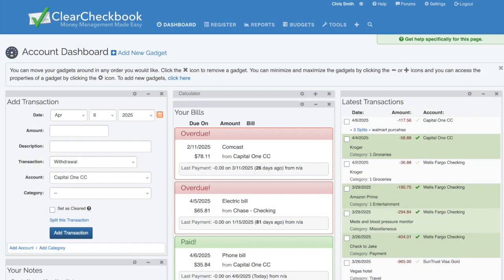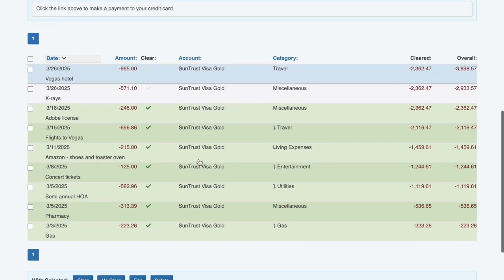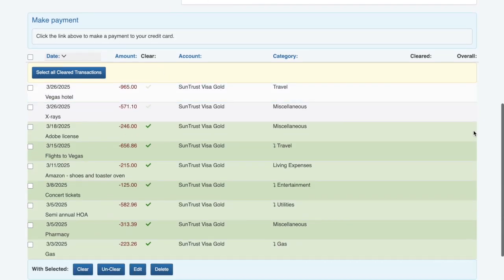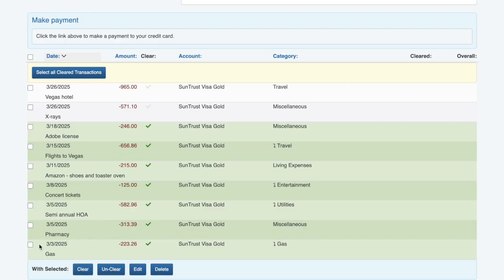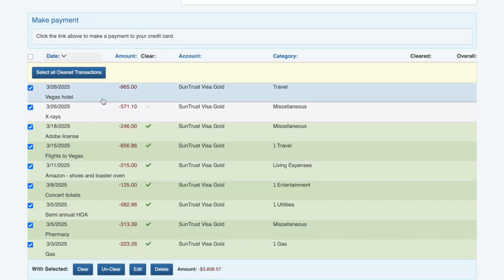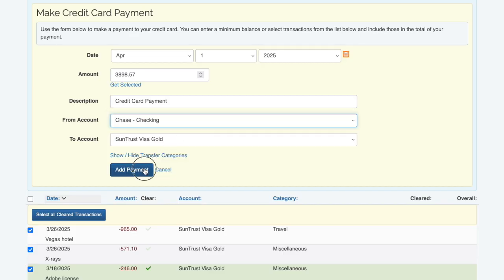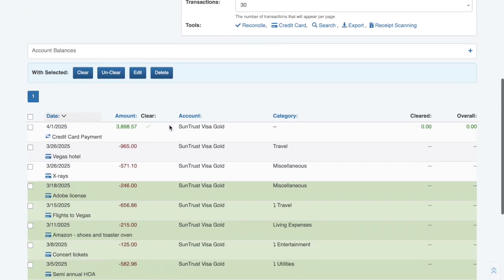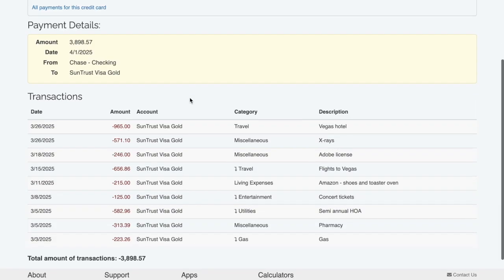Credit Card Payment Tool - ClearCheckbook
💳 Track and Pay Off Credit Cards in ClearCheckbook

In this tutorial, we’ll show you how to use ClearCheckbook’s Credit Card Payment Tool to easily track and mark credit card purchases as paid — while automatically creating transfer transactions between your checking and credit card accounts. 🧾➡️🏦

Follow along as we walk you through matching statement charges, making a payment, and keeping your register clean and accurate. It’s a must-use feature for staying on top of credit card spending!

📘 Need help? Visit ClearCheckbook.com and check out the Help section.